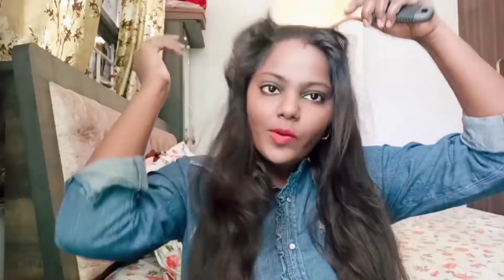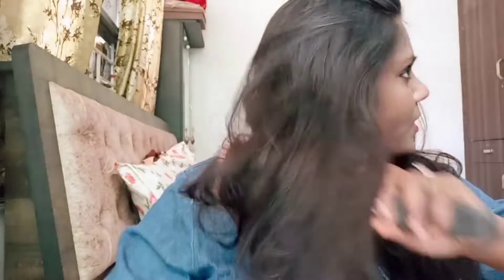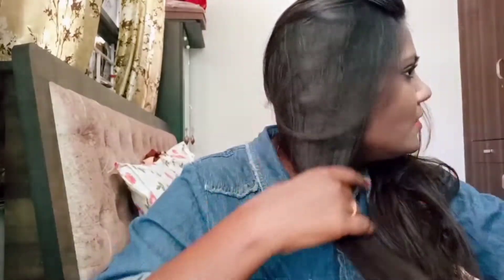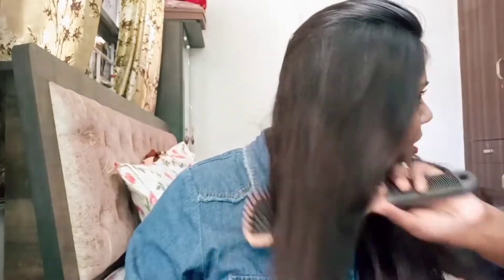Big Voluminous Heatless Curls || easy hacks tutorial|| Mega volume hairs|| Mesh Life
Hello Guys! Hope you enjoy this Hair Tutorial on how to get Big Voluminous Heatless Curls. This is my easiest hair style so I thought I would share with you on youtube guys all my tips and tricks to achieve it!!